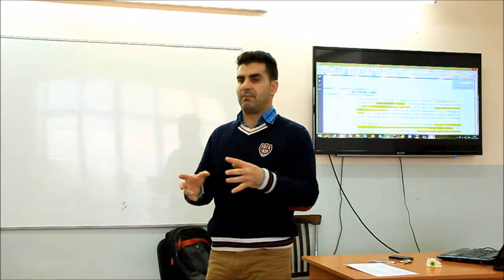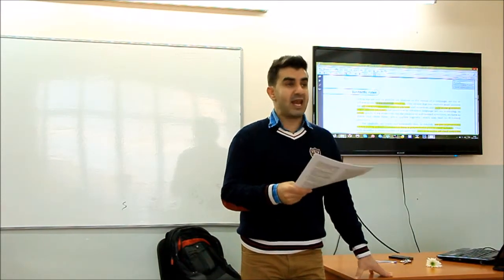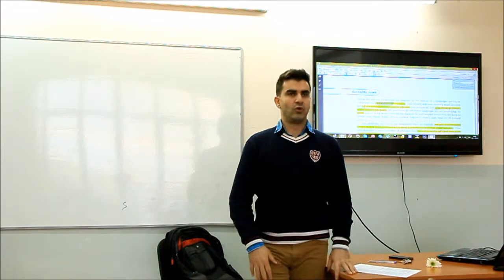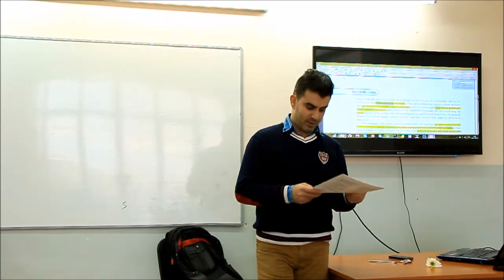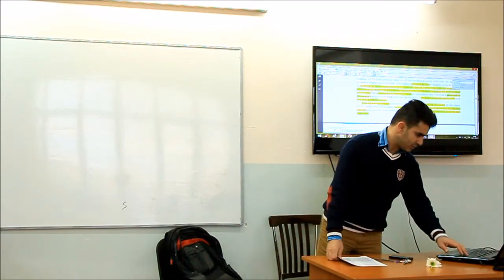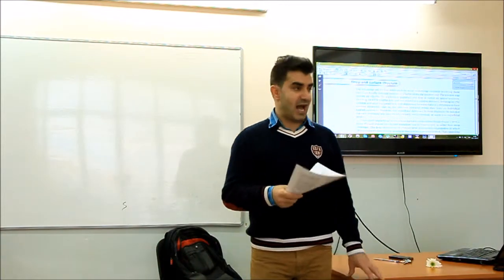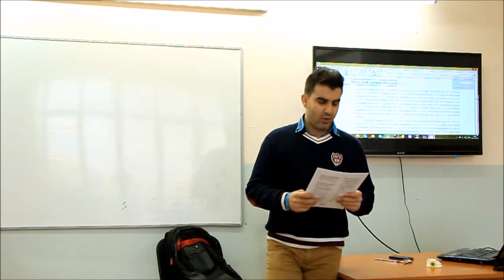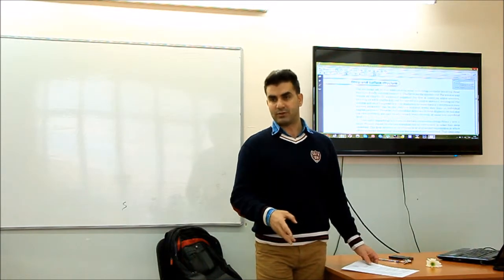Linguistics 7 (Dilbilimi 7)